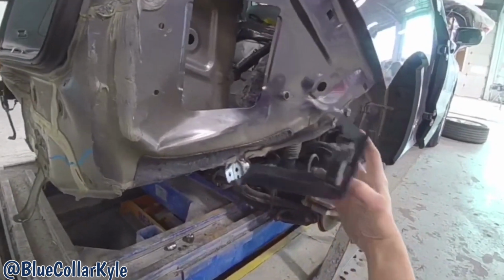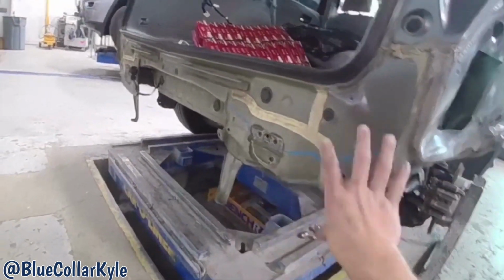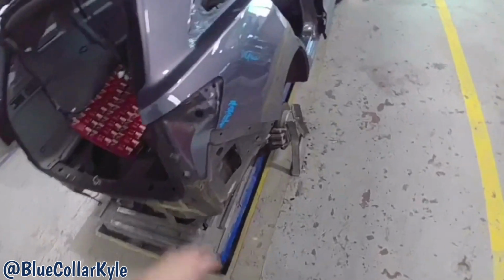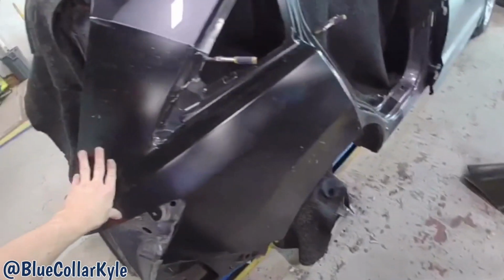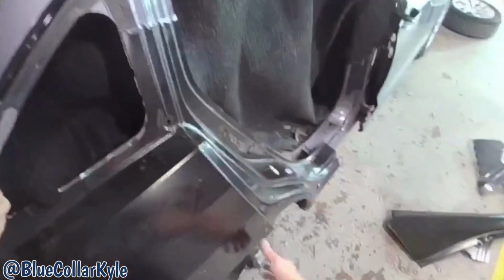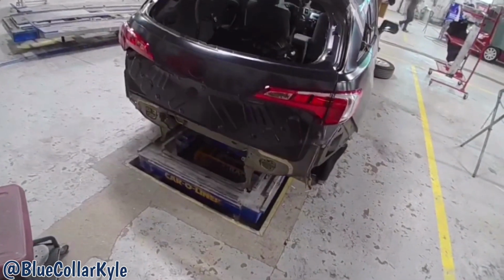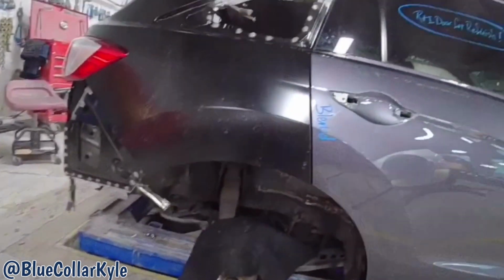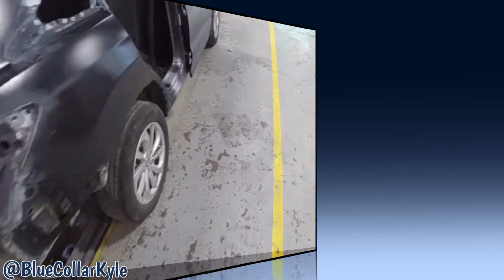Why Replace That Quarter Panel?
On this episode I am replacing a quarter panel due to the radar mounting location being badly damaged. This is becoming more and more common as vehicle technology continues to advance.  Tune in to learn more and see how it's done!